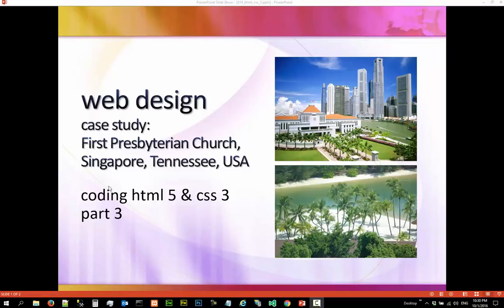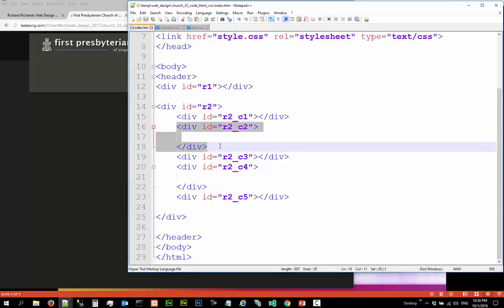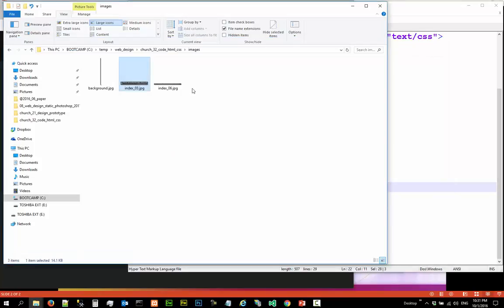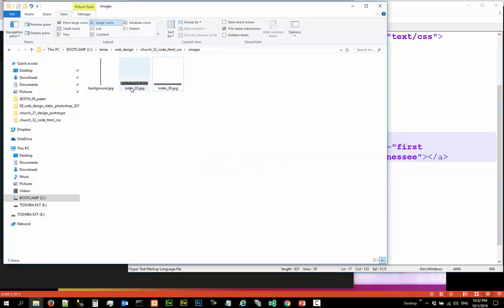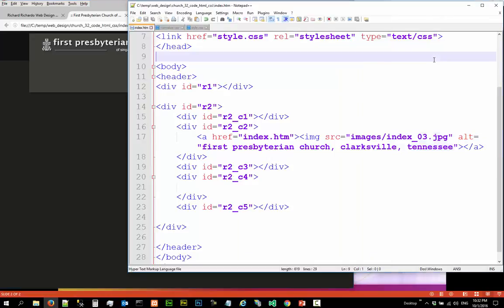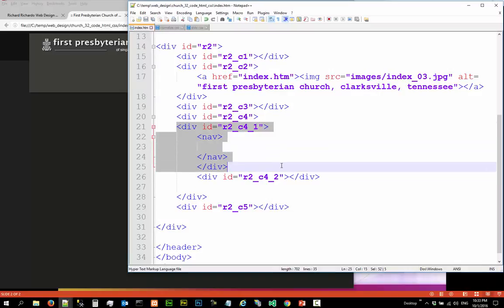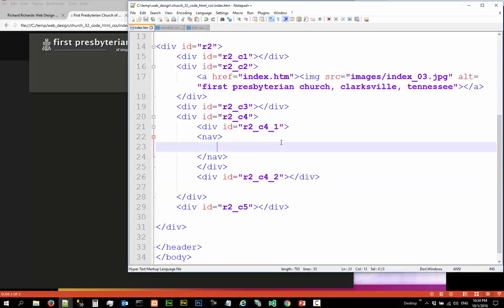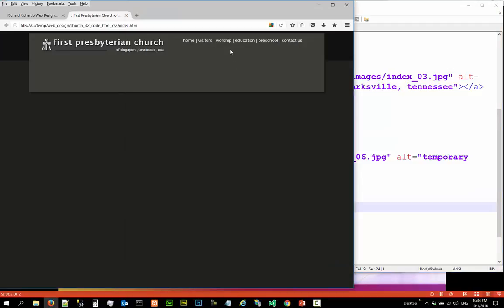Tutorial web design 019 html css 3